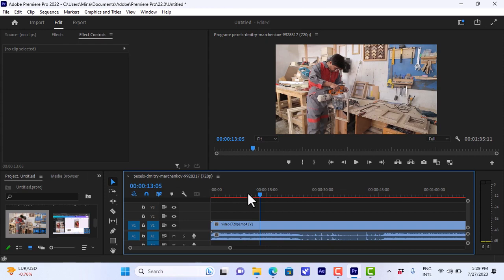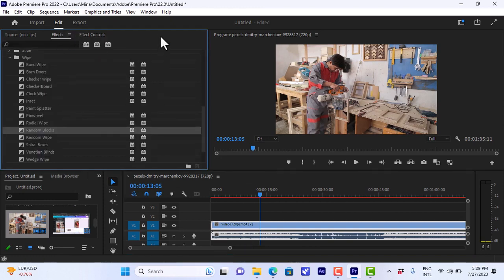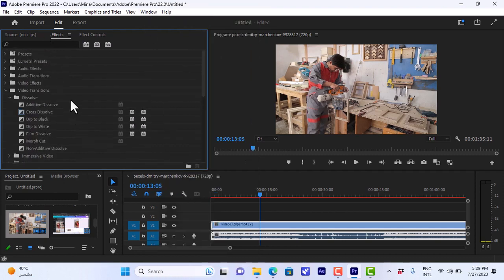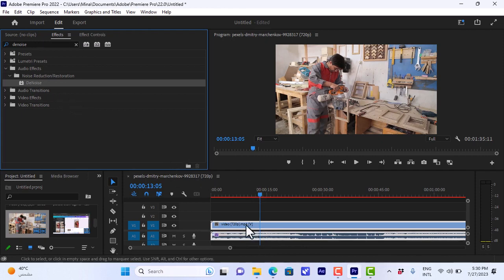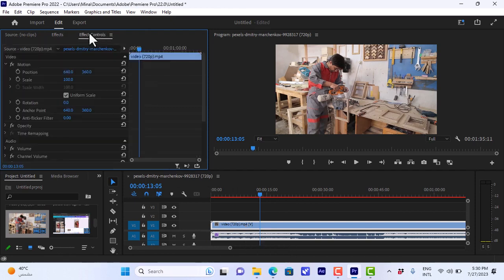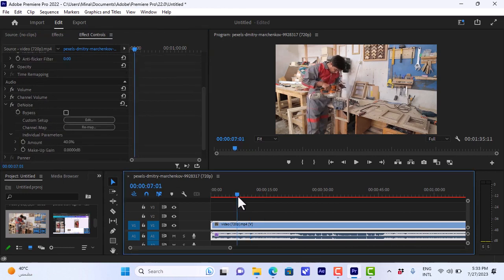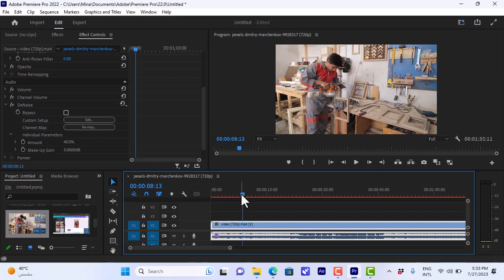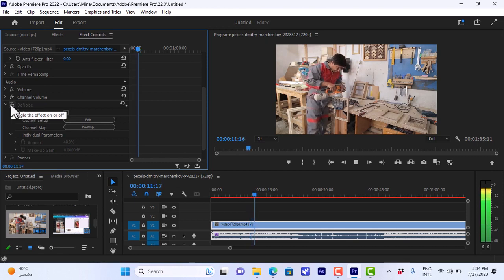How To Remove Background Noise in Adobe Premiere Pro | 2O25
In this video I am going to give you a tutorial on the topic: How To Remove Background Noise in Adobe Premiere Pro 2023. I will explain it in a easy and fast way.

🎥 Ready to clean up your audio? Join us in this 2023 tutorial, where we'll guide you through the process of removing background noise in Adobe Premiere Pro. Discover the latest techniques, tools, and creative options to enhance your video's sound quality. Let's make background noise removal a breeze with our step-by-step guide! 🚀🔊

In this video, you'll learn:
✅ How to remove background noise in Adobe Premiere Pro
✅ Pro tips for pristine audio and enhanced video quality
✅ Navigating the noise reduction features with simplicity and confidence
✅ Staying updated with the latest audio editing tools for video creators

👍 If you find this tutorial helpful, don't forget to give it a thumbs up and share it with fellow editors, content creators, and anyone looking to achieve audio perfection in their videos by mastering the art of removing background noise in Adobe Premiere Pro in 2023. Let's help you create videos with pristine sound! 📽️🎧